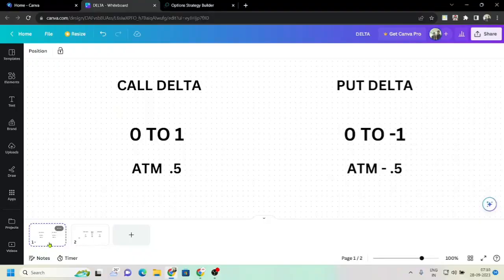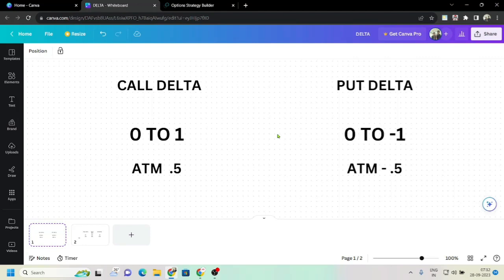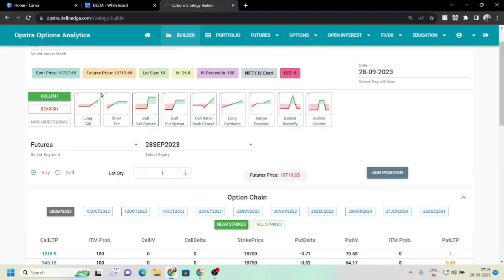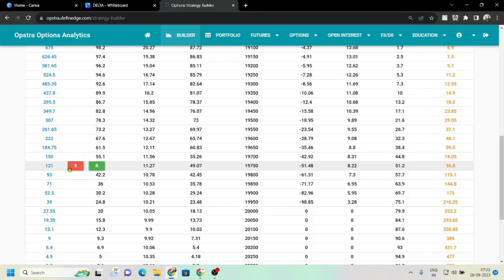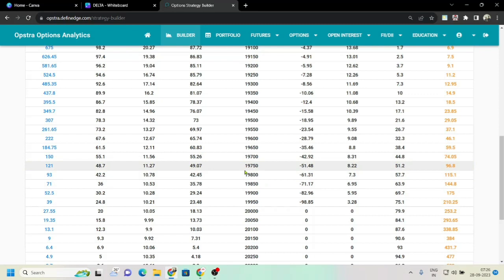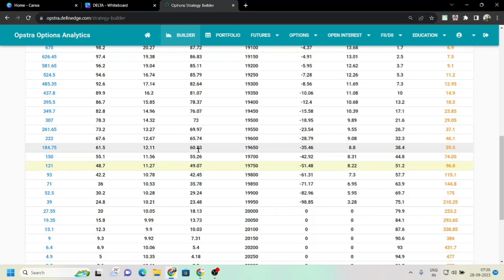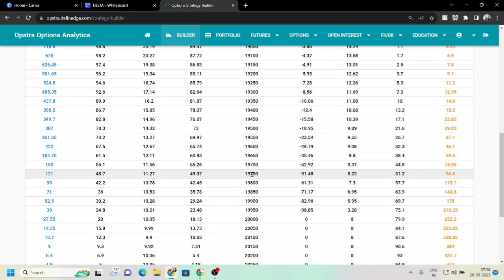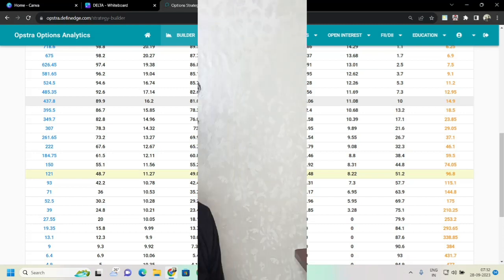Delta for Option Buying and Selling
In this video I am going to teach you DELTA one of the option greeks in a different.I am not going to explain you the formula to find DELTA.I am going to look upon this subject in a different perspective,one from option buyers and another from option sellers side .Option selling is a very big subject and it should be studied a proper way .I recommend all the traders to download my book THE MAGICAL INDICATOR from Amazon KDP and learn the proper price action trading .When most of the traders enter stock market and start and learning technical analysis they begin with candle sticks .But when they start studying they get confused by lot of names and lot of unwanted information .For a price action trader all these names or terms are not useful .Studying only candle sticks without the knowledge of price action is totally waste and even dangerous .We should know how to read the candles and try to understand the logic behind it .In this video I have tried to explain in the most simplest form so that even a beginner can understand it easily .Watch all my videos carefully and study with patience and discipline. Most of the trades enter into the stock market especially trading come with lot of expectations and imaginations .Most of them enter into the stock market with out any idea about stock market or derivative market .But when they enter the market they are trapped by many people who make money out of it. They provide wrong information and cheat these poor fellows who have no idea about stock market. This video is a must watch video for the beginners who are entering the market .First I have made why 90% people fail in stock market .STOCK MARKET BASICS Watch that video and then come to this video...If u loss your Capital in the beginning you will never enter or look the market ever in your life time .Thus you are losing the great opportunity of this market .Stock market is a place where crores and crores of money transaction happens every day .But this is also a place where most of the people loss there Capital and most of the fraud activities and scams are happening .So those who enter should be aware or these trap...If you know what is and which is the trap you can be more cautious. So watch all my videos very carefully without skipping and if you are not clear watch again and again. Knowledge is power and right knowledge is everything. So always try to acquire right knowledge from the right person .Don't go behind so called famous you tubers and loss your Capital .I wont say all is wrong but most of them use the innocence of the retailers and trap them. Don't fall in their trap .Trade like a PRO .Learn More...Earn More .Dont be hurry to make money...Be hurry to learn more...Be hurry to become more self disciplined person. Patience and Discipline will yield you a lot in stock market...ALL THE BEST FOR A GOOD TRADING CARRIER...